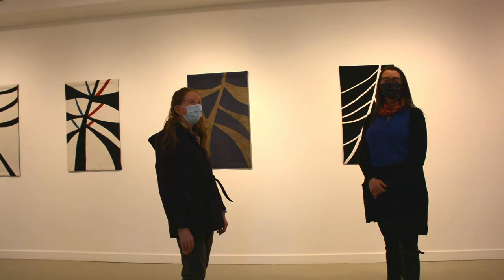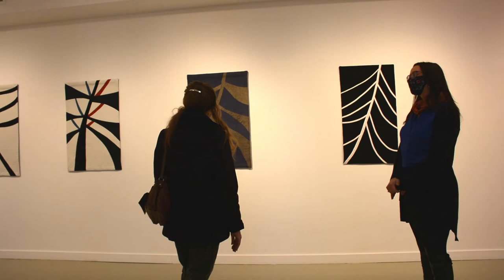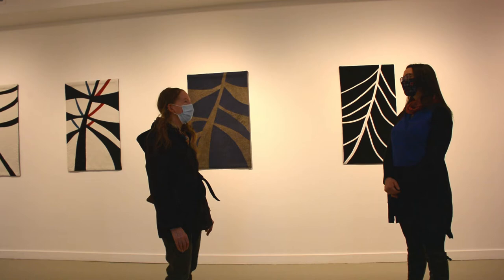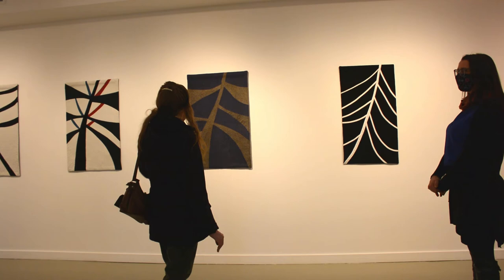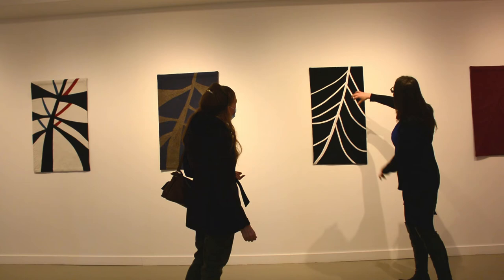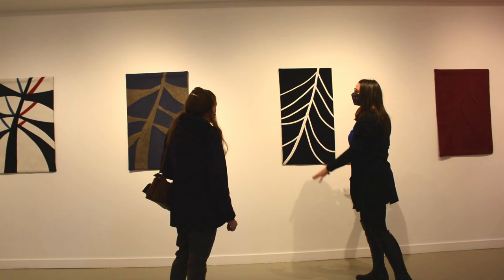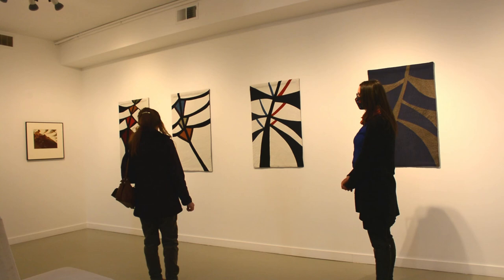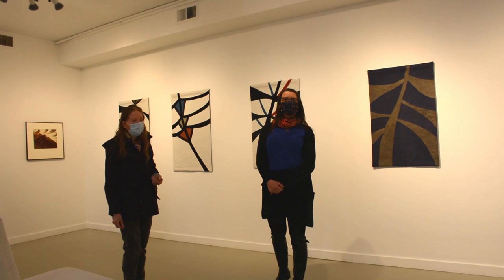Finding Sybil in Contemporary Art: Linda Bevington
A former student of Sybil Andrews, Linda Bevington, discusses a piece by Marni McMahan in our current exhibition, Finding Sybil: Contemporary Responses to Sybil Andrews, with Curator Jenelle M. Pasiechnik.